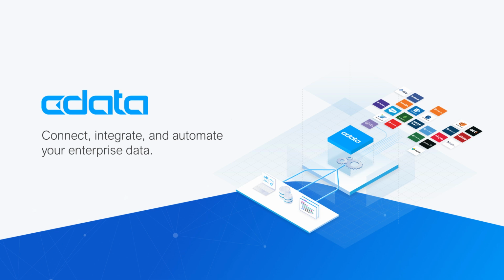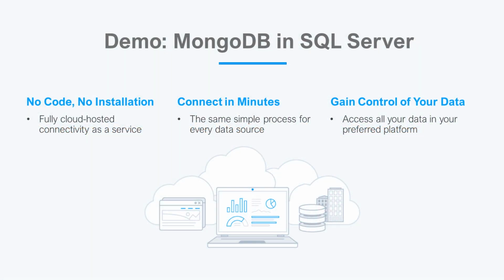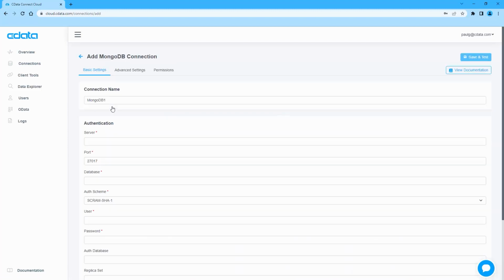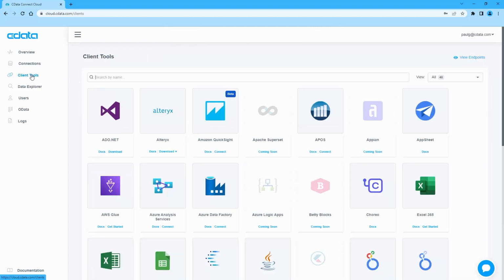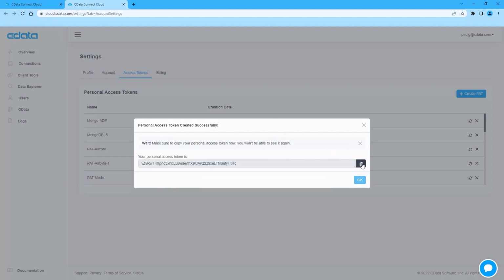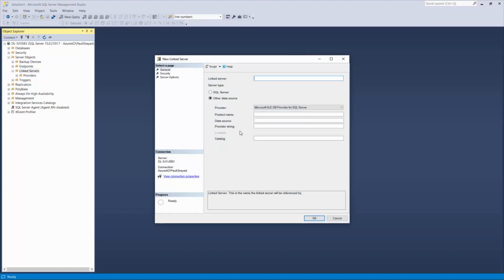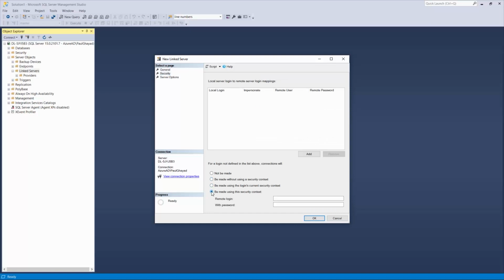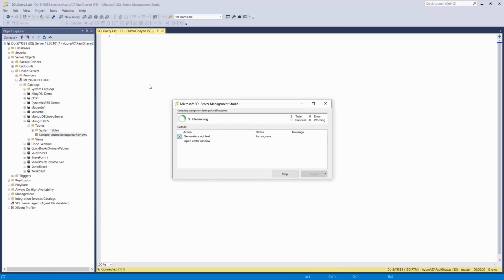Work with Live MongoDB Data in SQL Server Linked Servers (Connect Cloud)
Use CData Connect Cloud to connect to MongoDB Atlas and provide access to live MongoDB data in a SQL Server Linked Server!